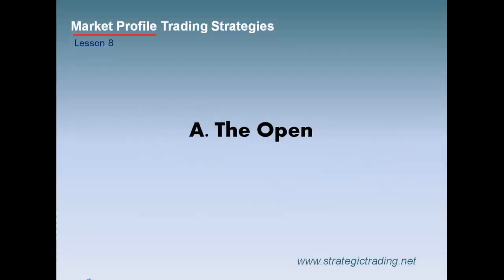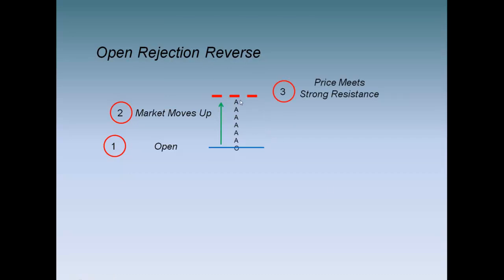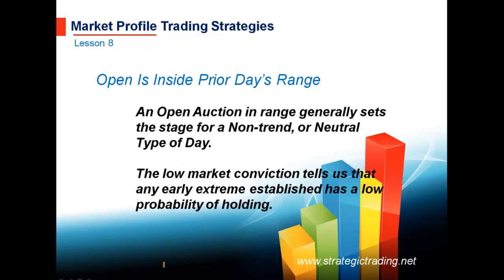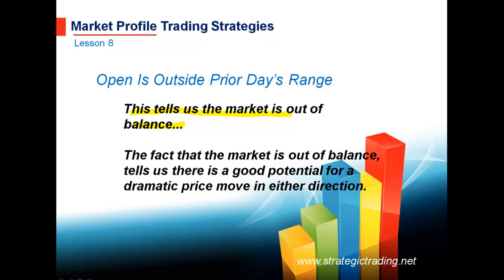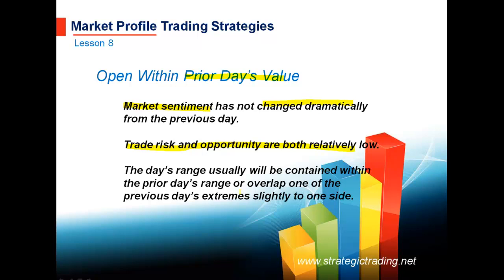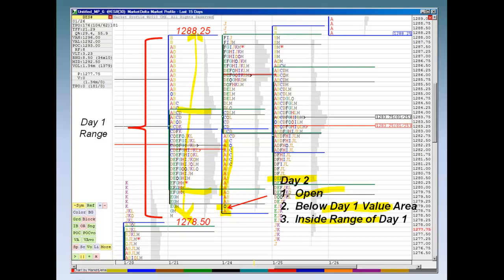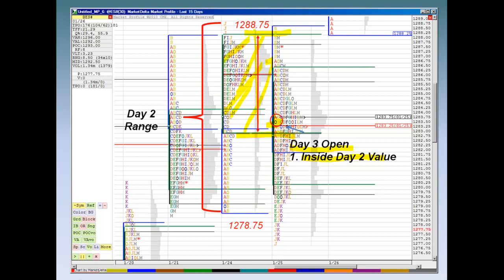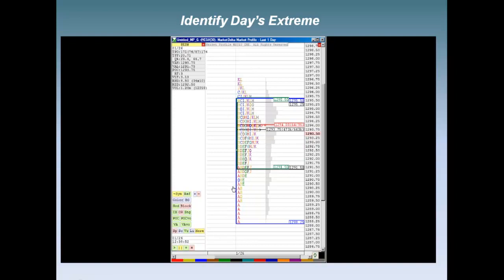08 Lesson 08 Projecting The Day's Range